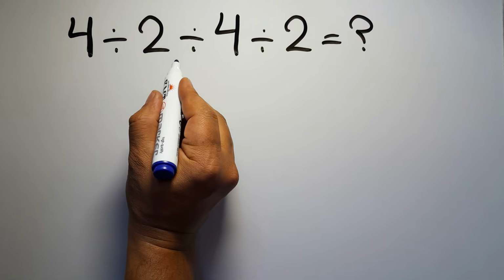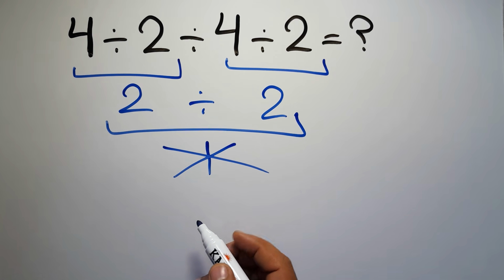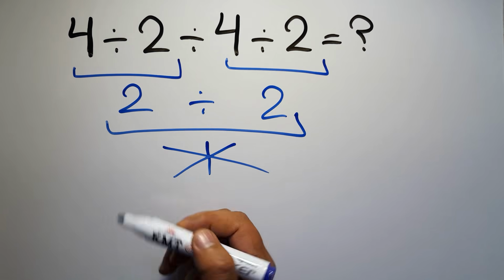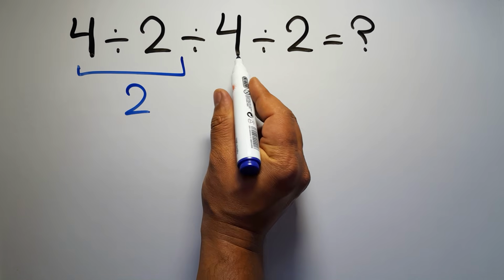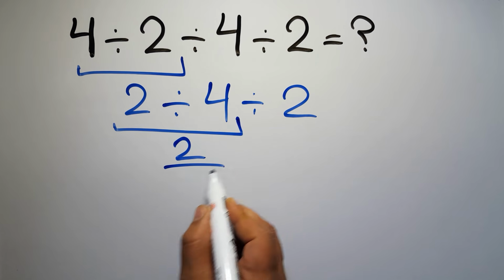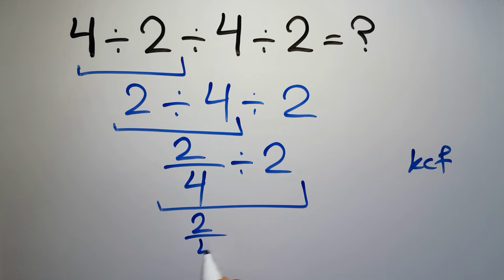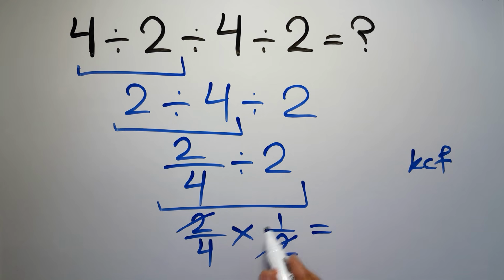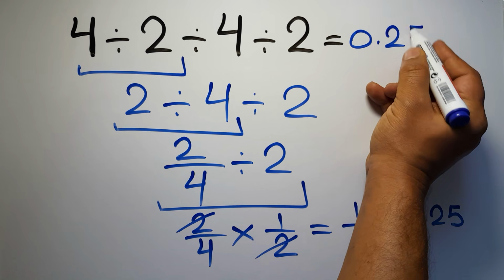Only 1 in 5 Can Solve This Math Problem!